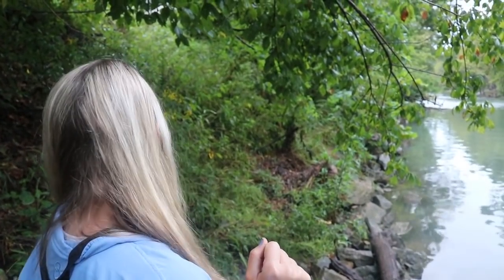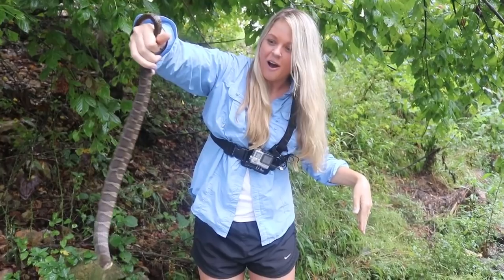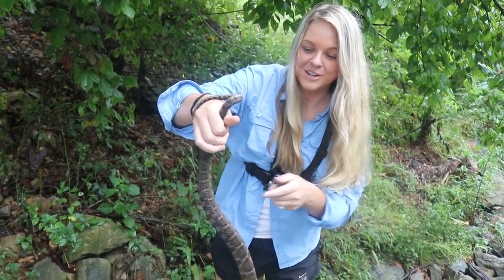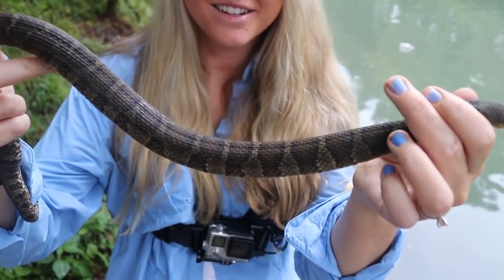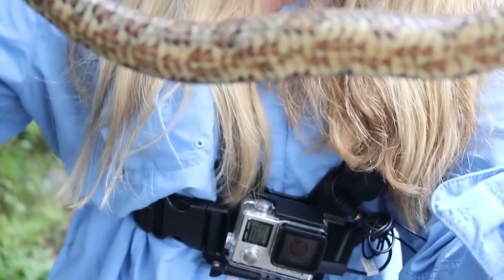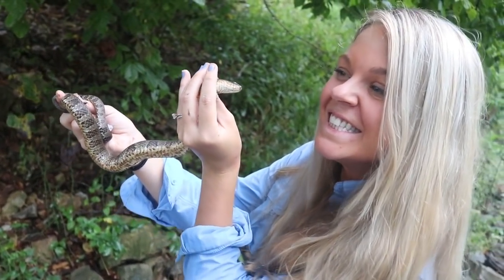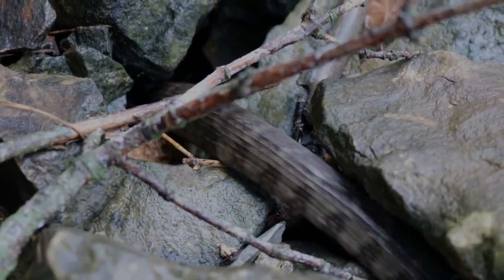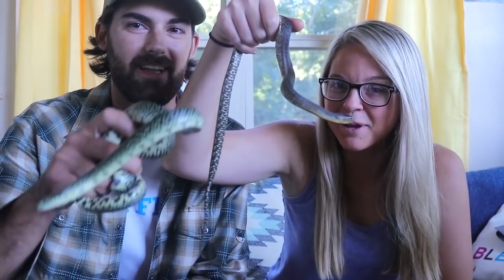She GRABBED a SNAKE out of TREE!!!!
Welcome back to the channel, everyone! If you are a new viewer, we are very delighted to have you on board with this video. Today, we went to a trout stream in hopes of catching a few trout. While on the bank we spotted a gorgeous Midland Water Snake (Nerodia sipedon pleuralis) hanging out on a tree branch. Naturally we wanted a closer look at it, so Jay eased over to it and was able to grab it out of the tree before it escaped. This species is very often misidentified as a venomous cottonmouth because of it's often proximity to water. These snakes are a harmless, non-venomous species and can be readily encountered hanging around these cooler water sources. Usually they are the only species of water snake that inhabit these cool water ecosystems! -Cole&Jay